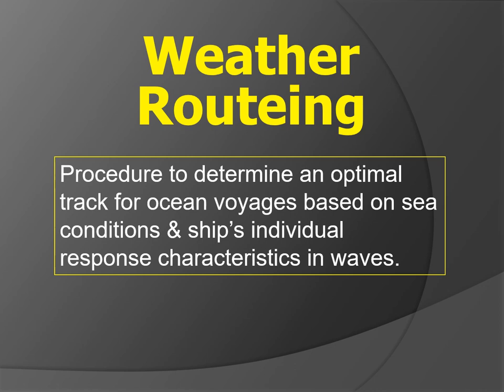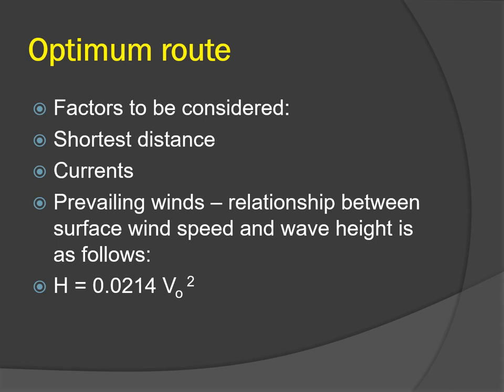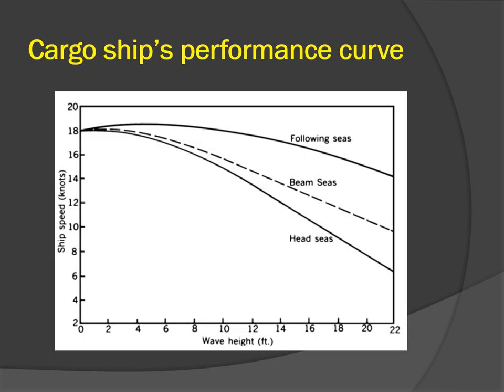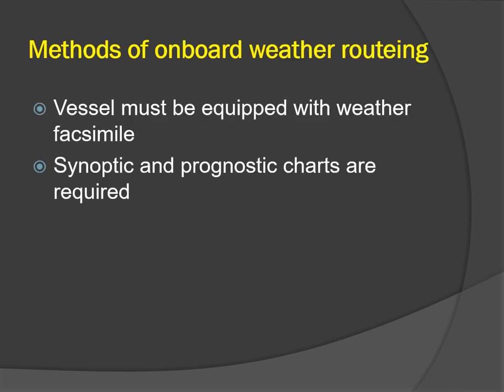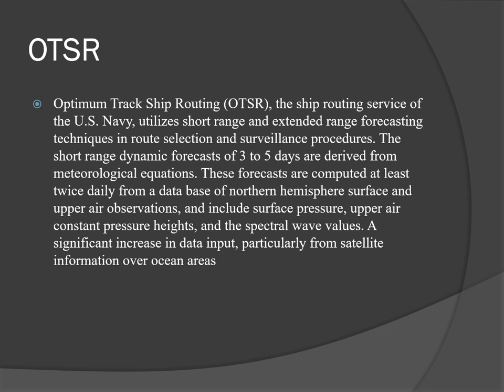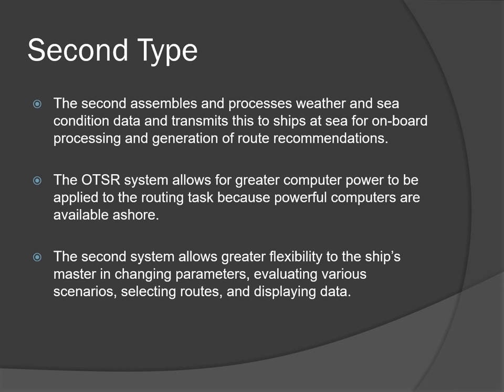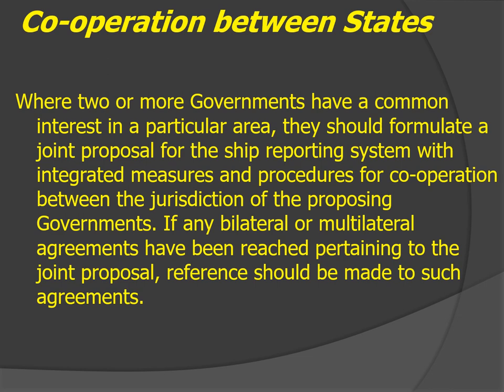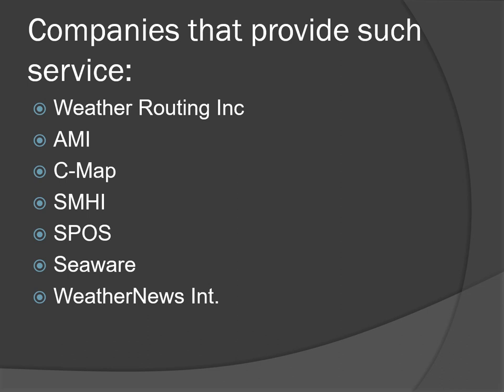Weather Routeing Services - Marine Meteorology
This video explains the principles of weather routeing services provided to the mariners for safe passage planning of ships. Advantages and techniques of weather routeing is also discussed.